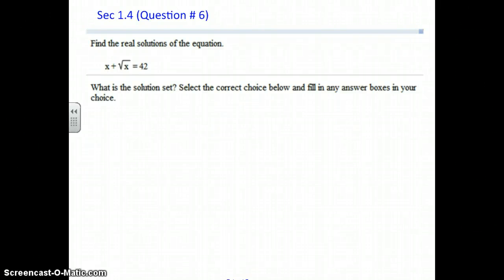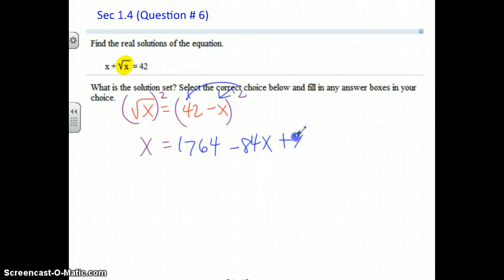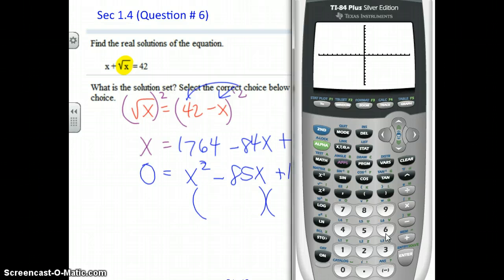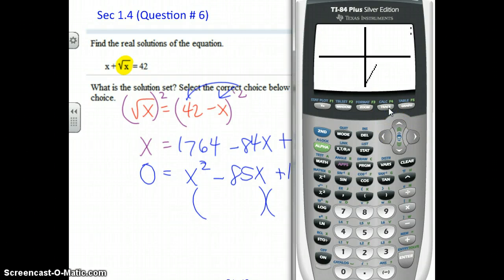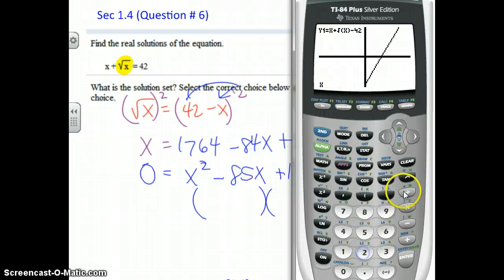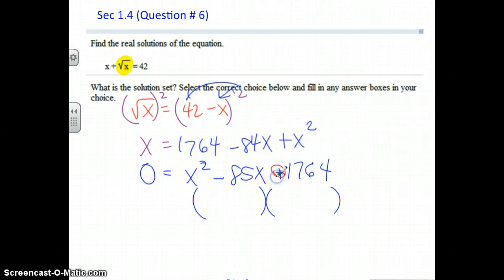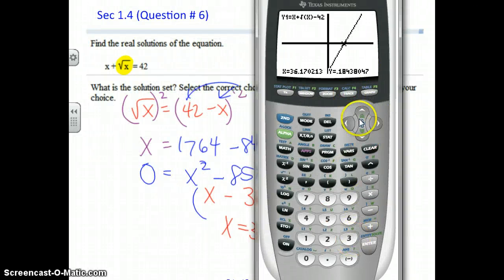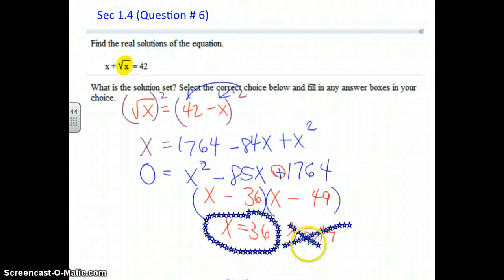Colege Algebra Sec 1.4 #6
Solving Radical Equations on Graphing Calculator